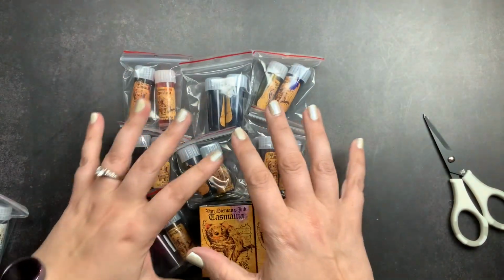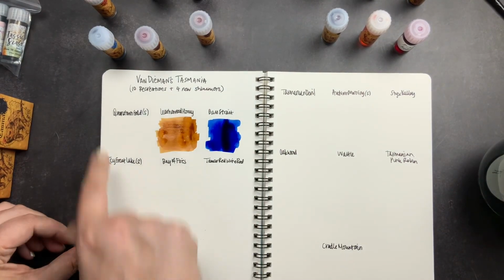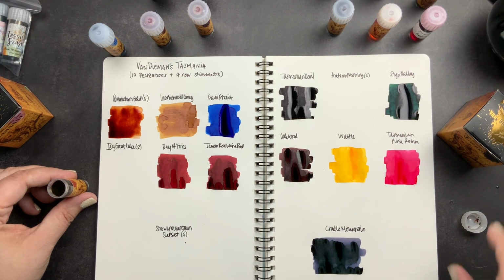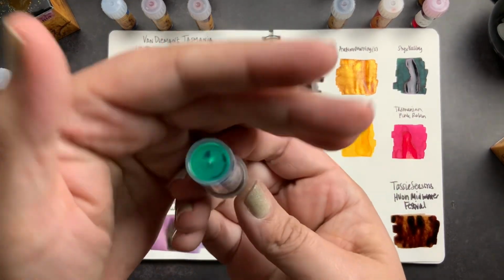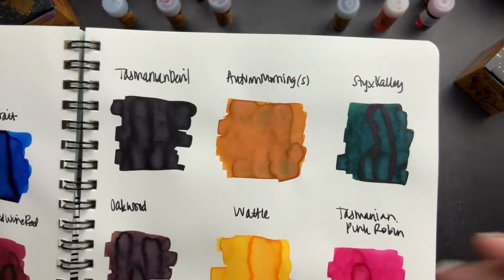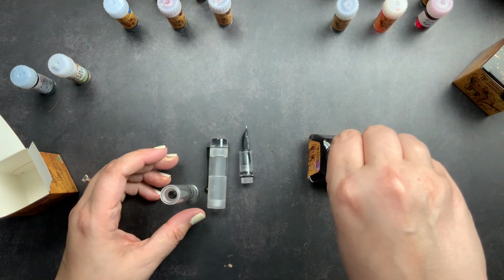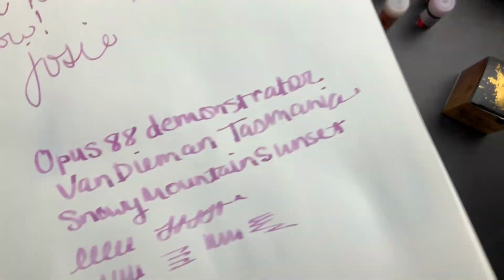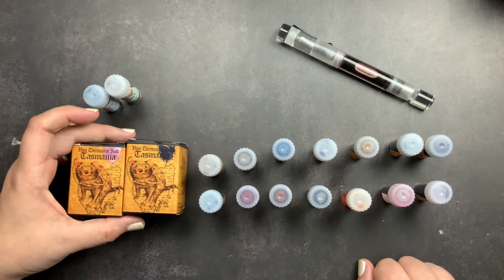Let's Swatch The Tasmania Collection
Join me in swatching out the entire Tasmania ink collection from Van Dieman's Ink.   In this video we’ll swatch the inks on Cosmo Air Light paper, ink up my Opus 88 Demonstrator and do some sample writing.

Shop their site using my code JUSTSCRIBBLE to save 25% and follow them on IG @vandiemansink too!

My code is good for one use per customer so make sure you take advantage and load up your cart.

I’m swatching with an automatic pen. They are more often found in the UK...but I bought mine from a local art store back home years ago. There is a shop online that I love that carries them though...so if you want to get one Paper&InkArts sells them

~shiv